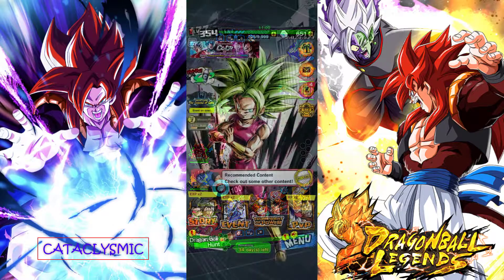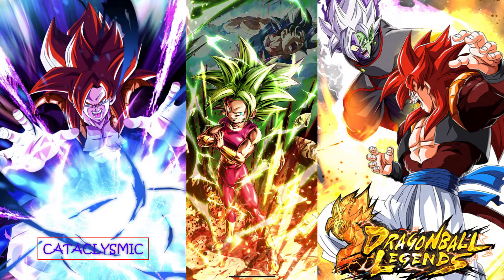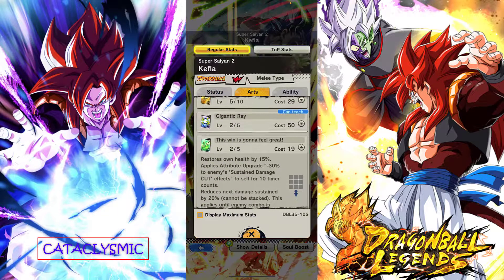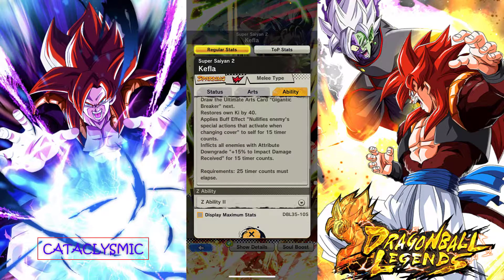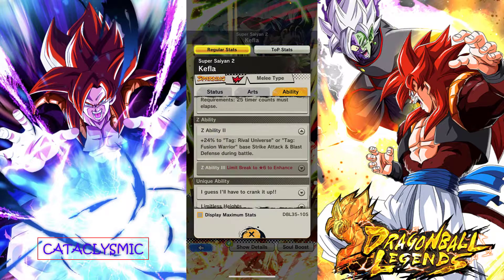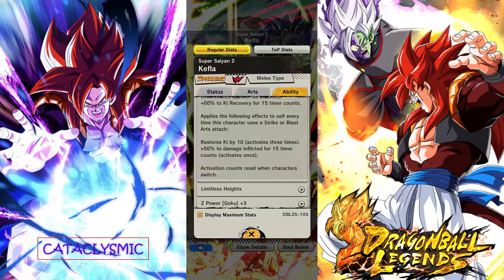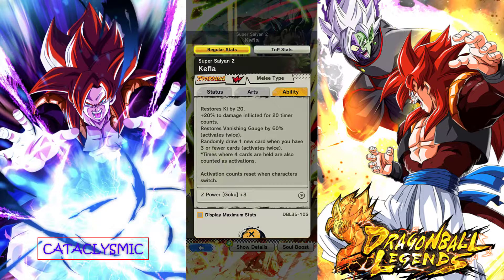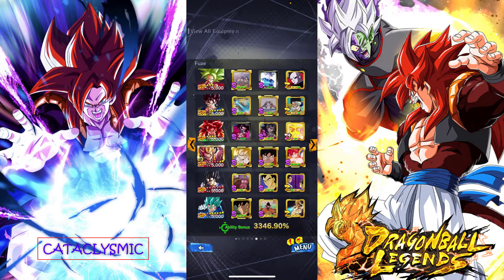RED KELFA CRANKS ITS UP! Dragon Ball Legends 3 Star Super Saiyan 2 Kefla PVP Showcase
Got lucky with 1,000 cc grinded and managed to pull a copy of the new Super saiyan 2 Kefla. It will be hard for her to take the red slot for both her rival universe and fusion warrior team. Hope you enjoy!